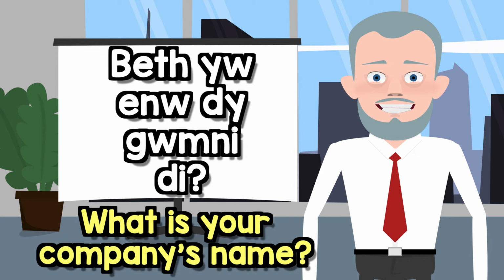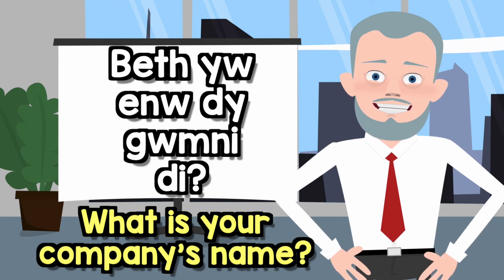Uned 27a De Cymru Trefn geiriau